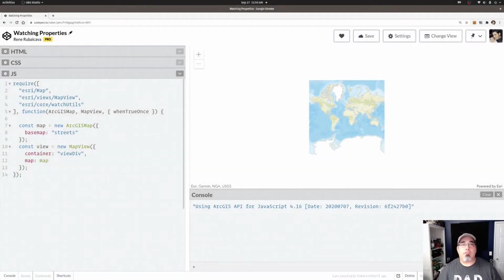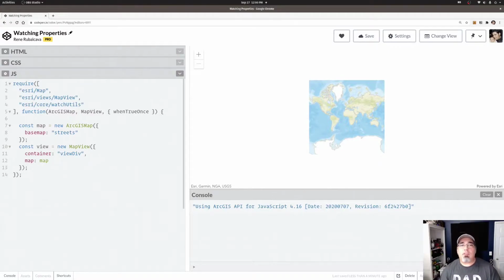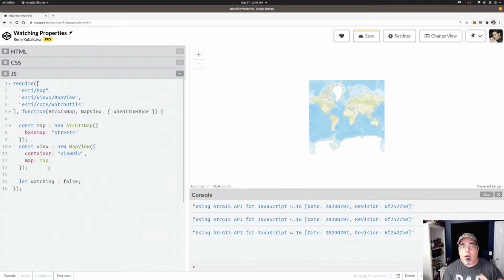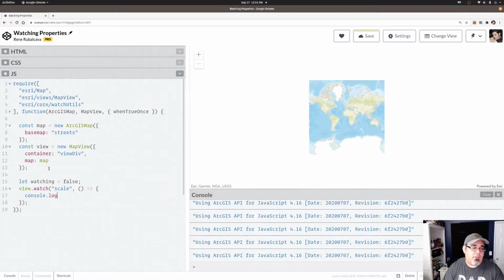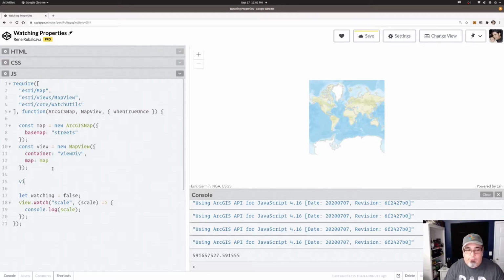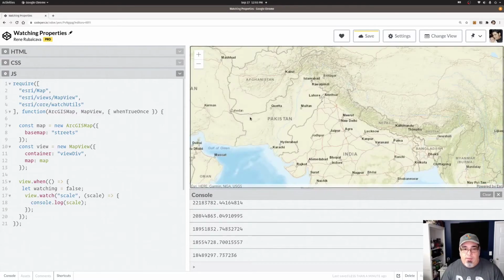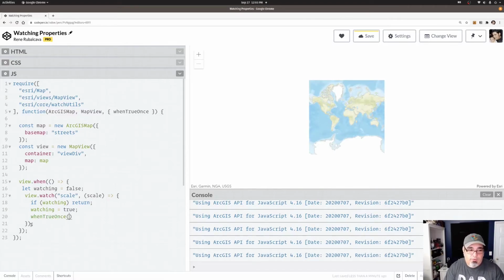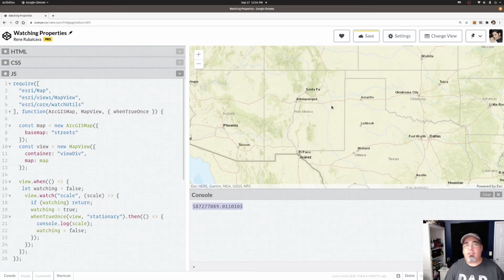Property watching in the ArcGIS API for JavaScript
Watching for property changes in the ArcGIS API for JavaScript